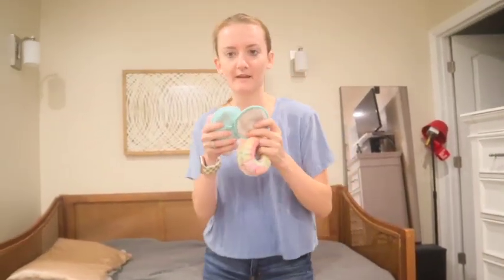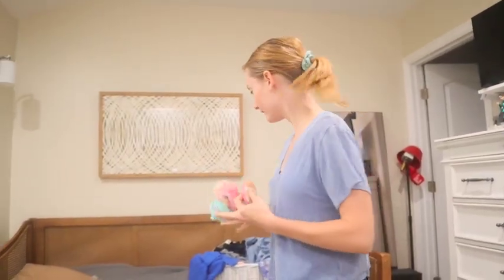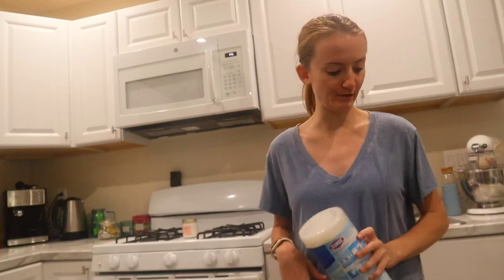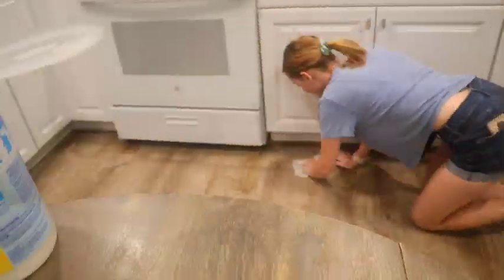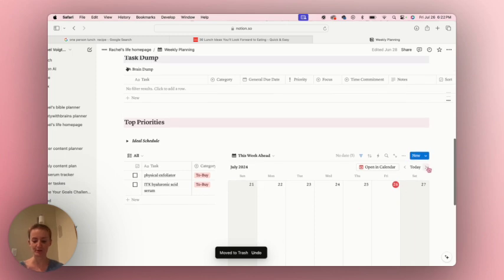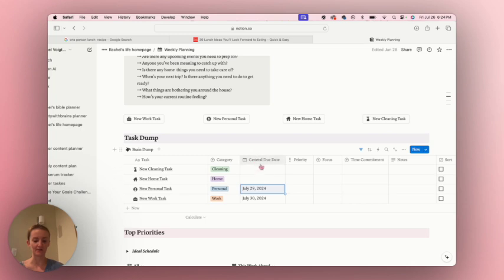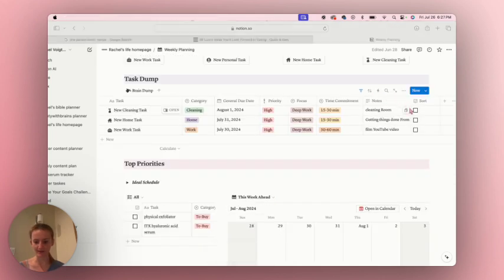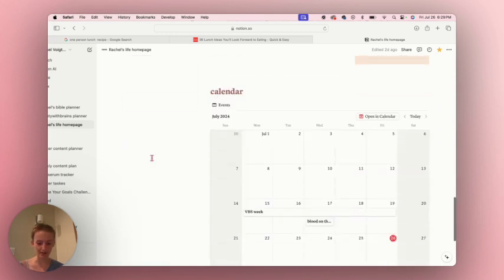Reset day: Cleaning and planning for the week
This Book of the Law shall not depart from your mouth, but you shall meditate on it day and night, so that you may be careful to do according to all that is written in it. For then you will make your way prosperous, and then you will have good success.

Joshua 1:8

Hey guys in todays video I am doing my Friday reset day I am going to be cleaning my room, Doing Landry and Preparing for the upcoming week.

Products used in video:

I

Current favorite Brushes and tools:

Nikki la rose  and BK Beauty pro artist Brush set

Sigma Beauty Essential Makeup Brushes Set

lifestyle videos